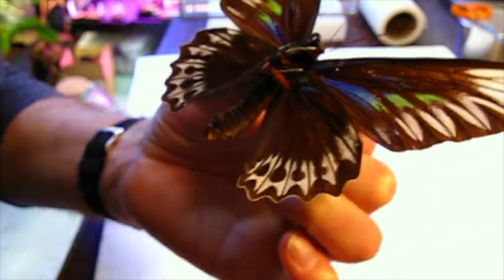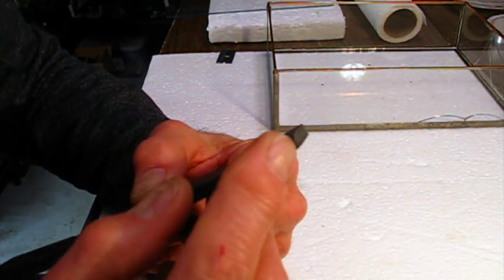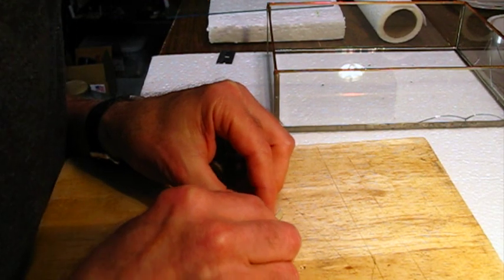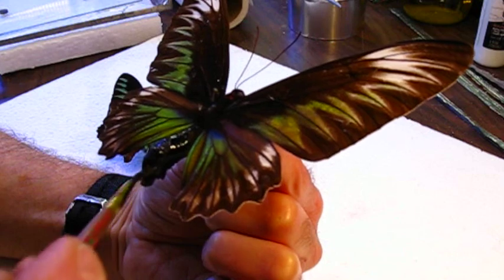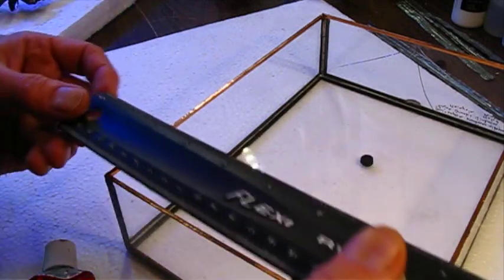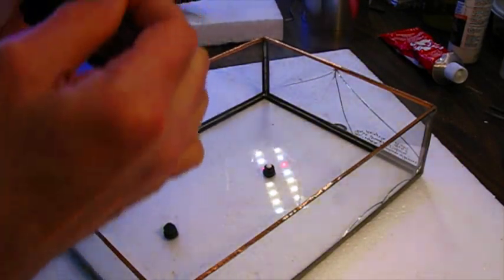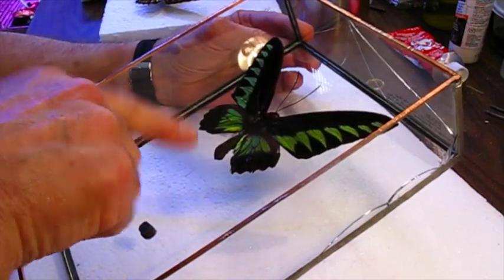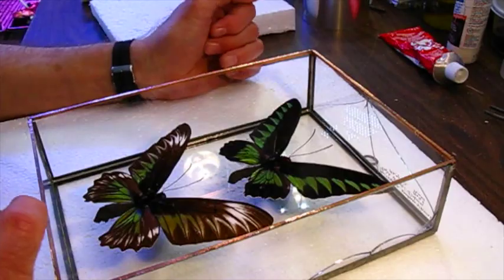Birdwing Butterfly Display Repair- Part Two of Three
Restoration of a damaged vintage butterfly display. This is a family heirloom that was damaged during a move, not an earthquake. The owner was referred to me by the Portland Insectarium.  Trogonoptera brookiana March 2023